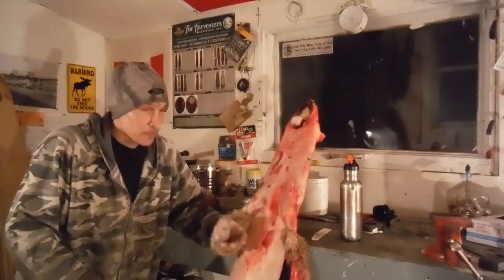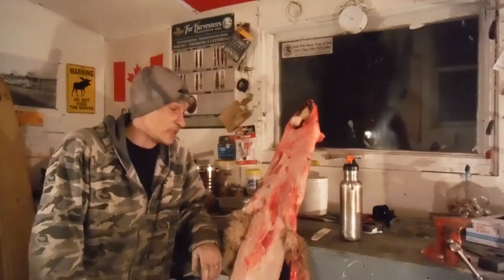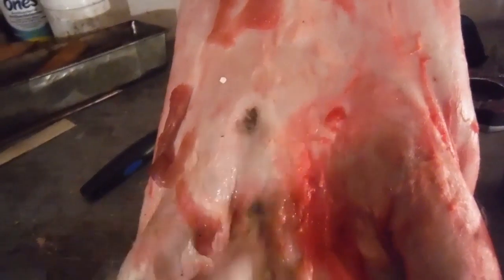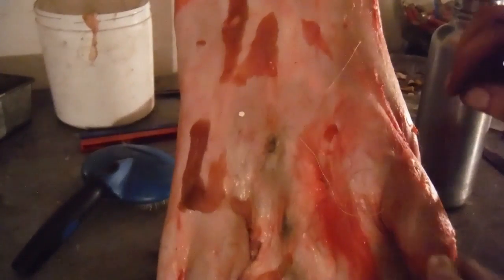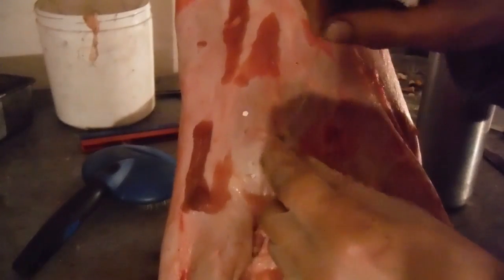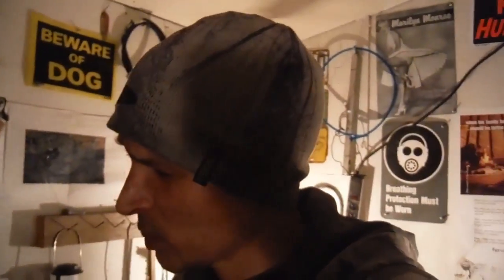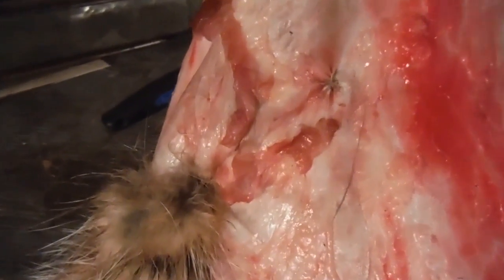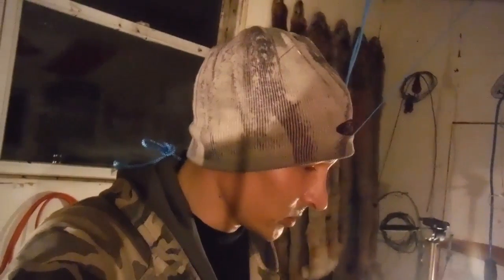Sewing Holes In A Lynx Pelt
A fast and easy way to repair a hole in a left pelt.